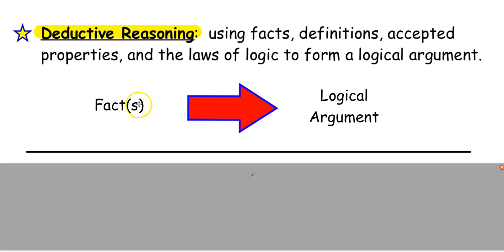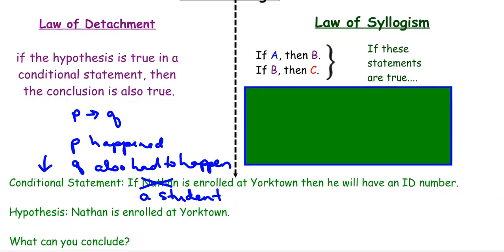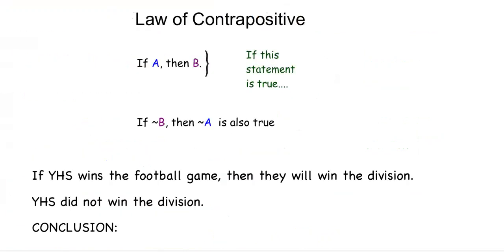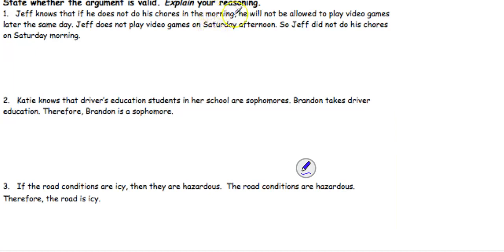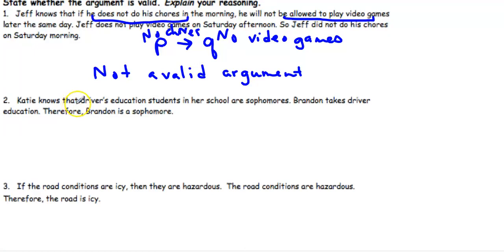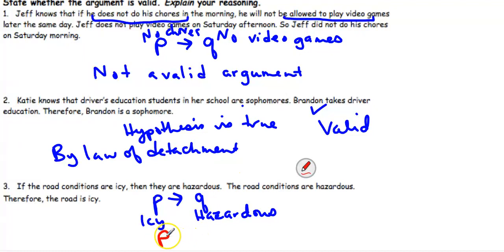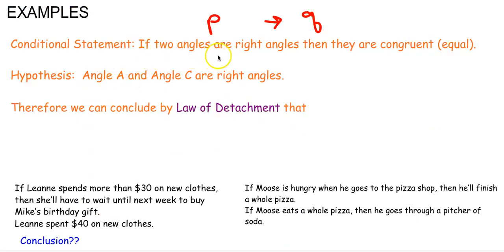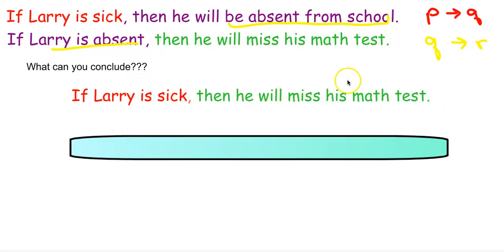2 3 DeductiveReasoning